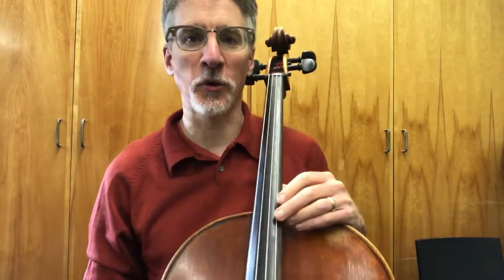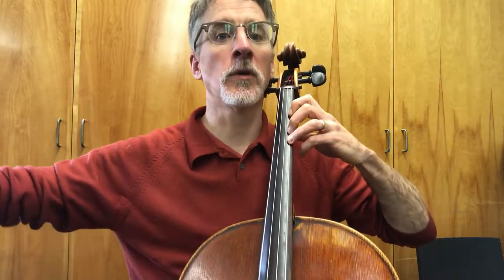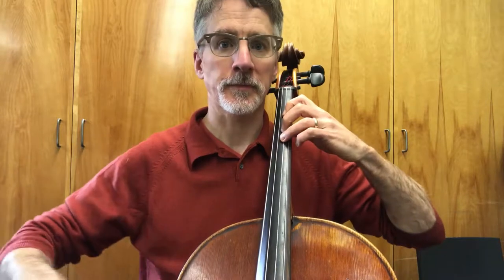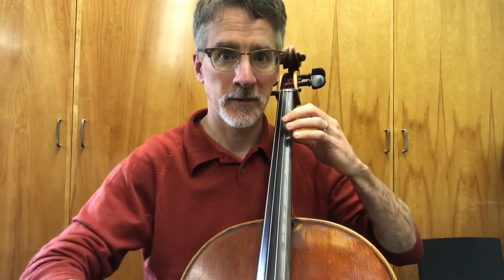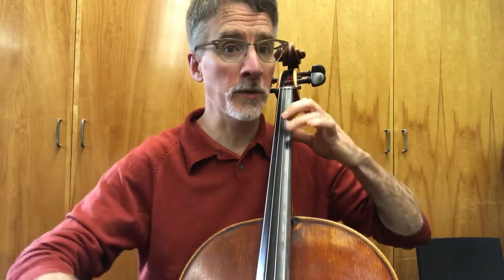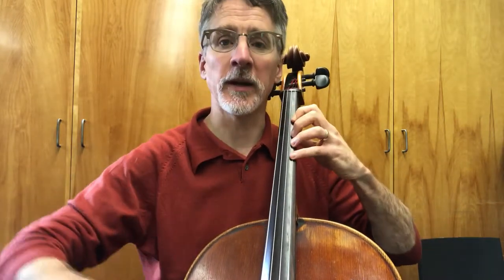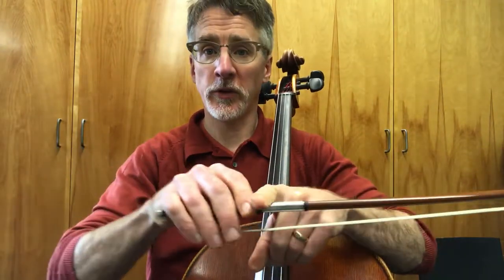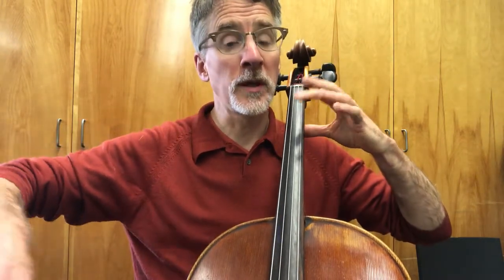Bohemian Folk Song cello